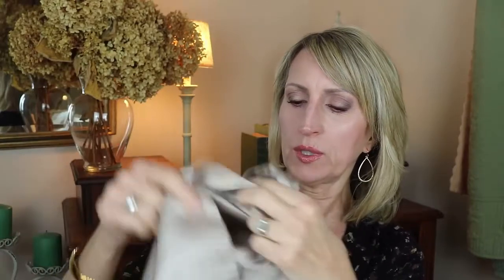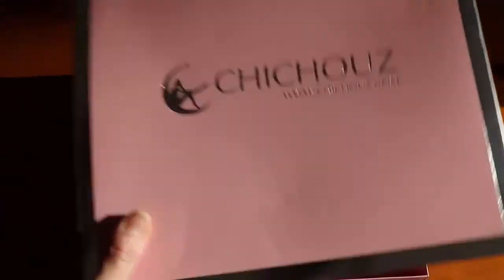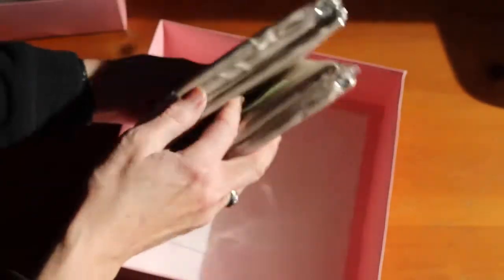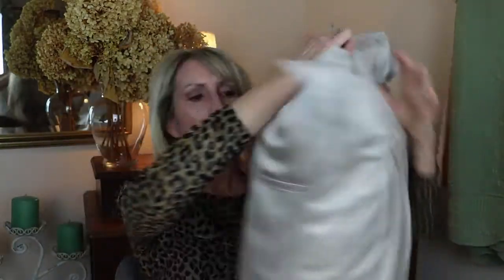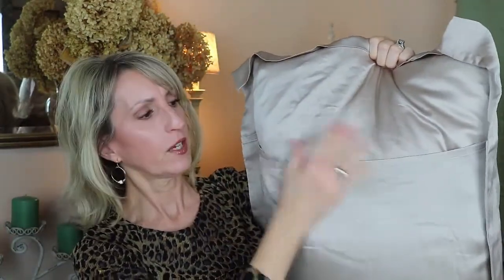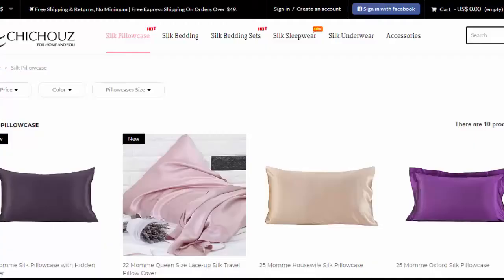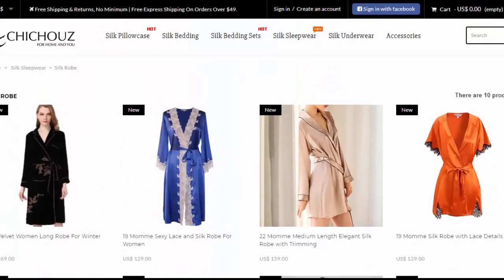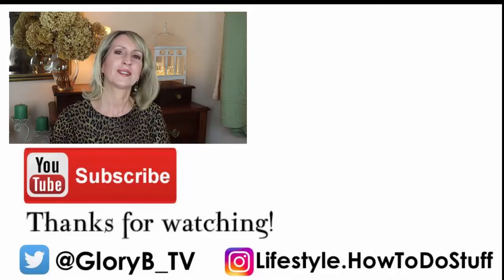SILK PILLOWCASES FROM CHICHOUZ - GOOD FOR YOUR SKIN & HAIR!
Using a silk pillowcase is a great way to keep you skin looking great (and your hair!).

They also sell silk pajamas and robes as well as full bedding sets.